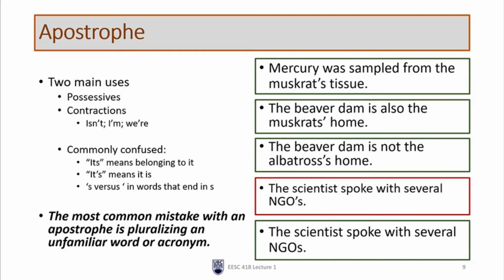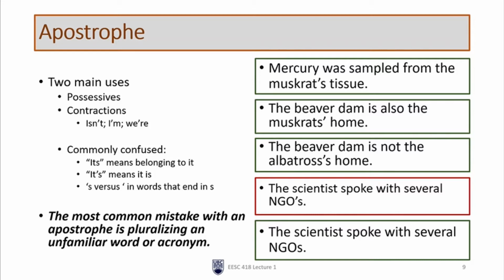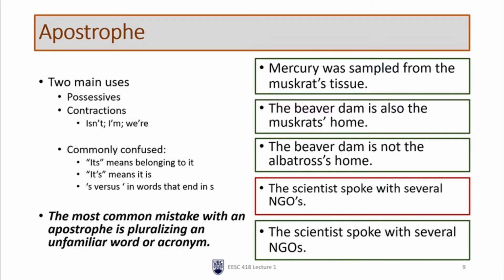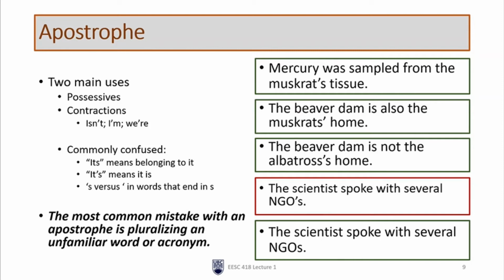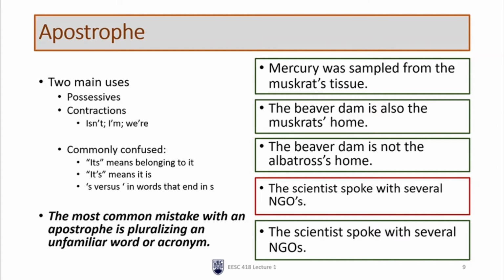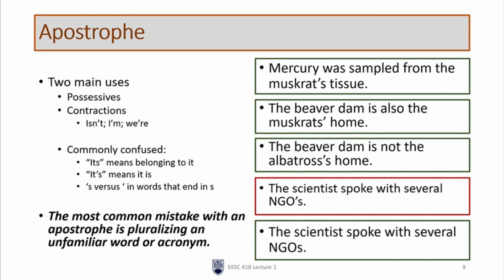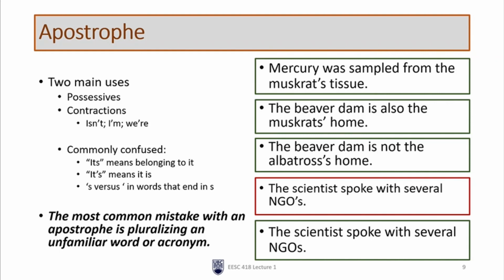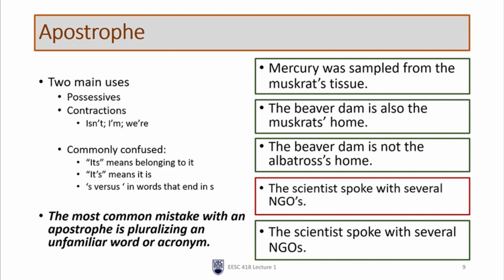Lecture 2c Apostrophe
EESC 418A Lecture 2c - The Apostrophe